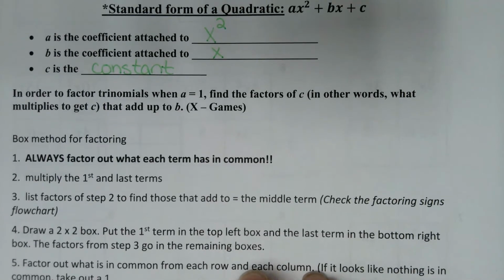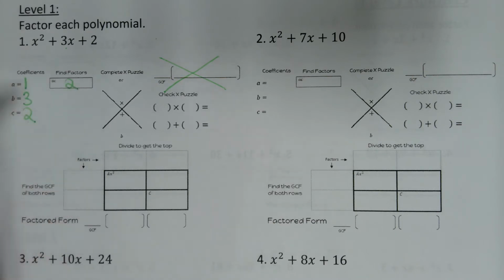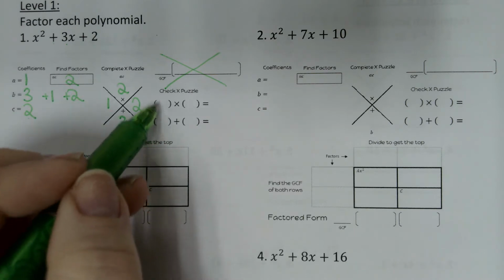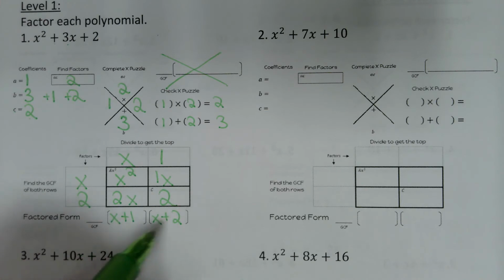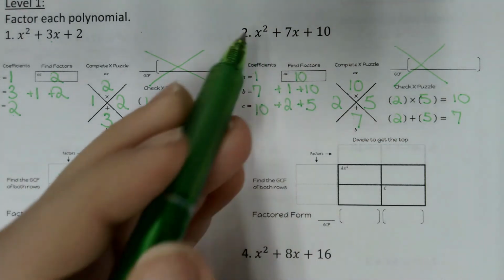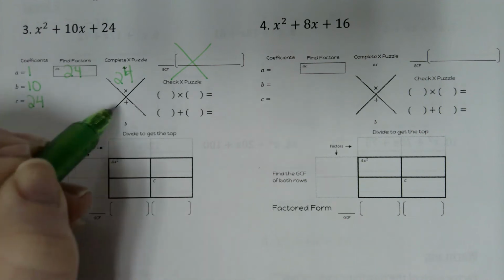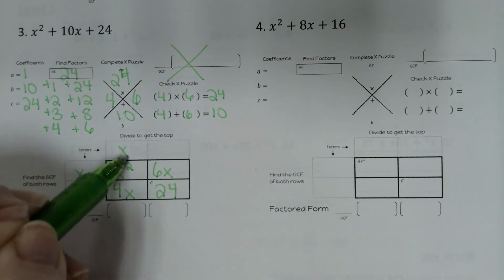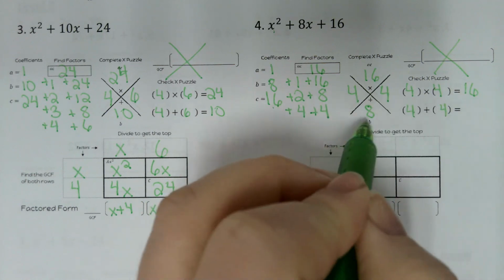A1-35 Factor trinomials with all positive terms (a=1)